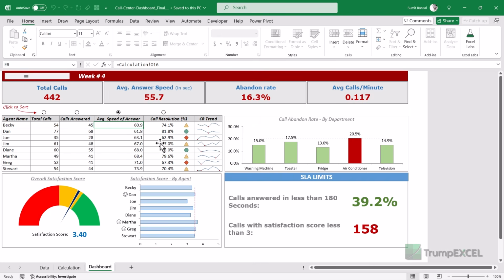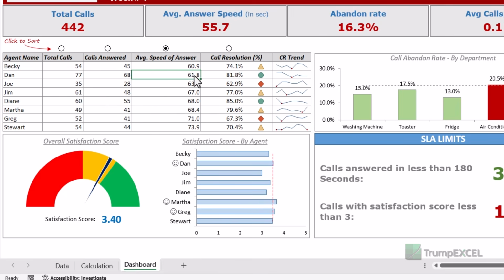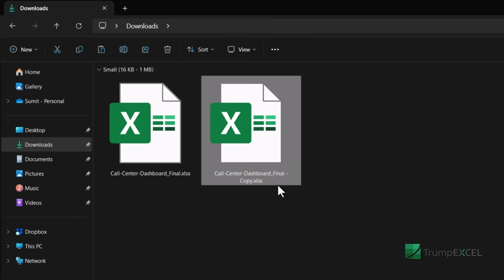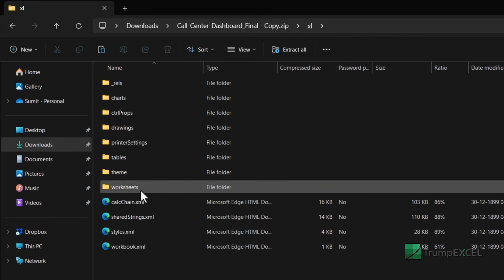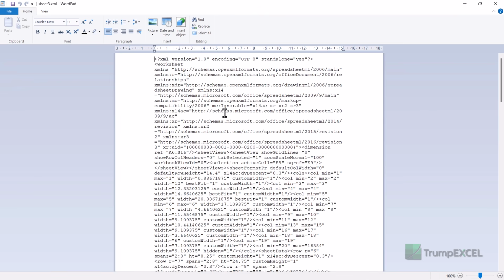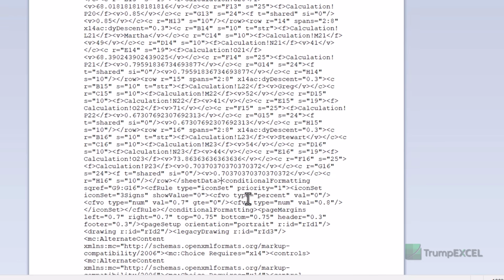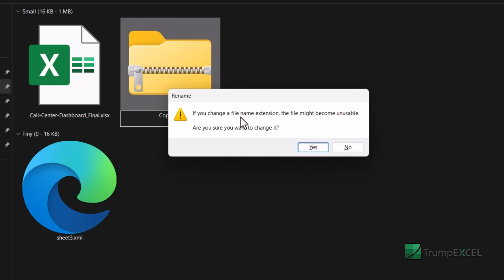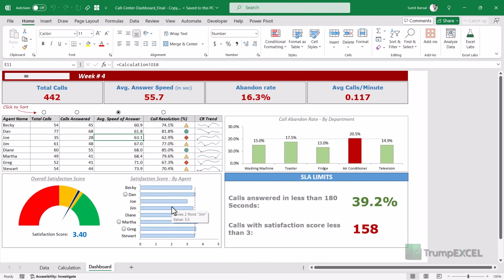🔓 Unprotect Excel Sheets in Seconds (When You Don't have the Password)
In this video, I will show you a simple way to unprotect worksheets in any Excel file without the need for any software or website.

It's pretty easy and takes less than a minute.